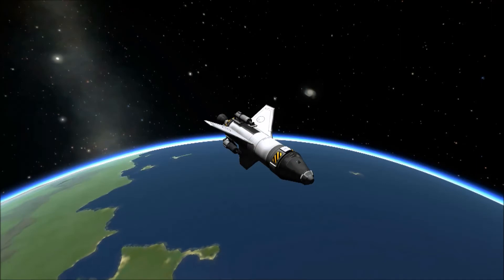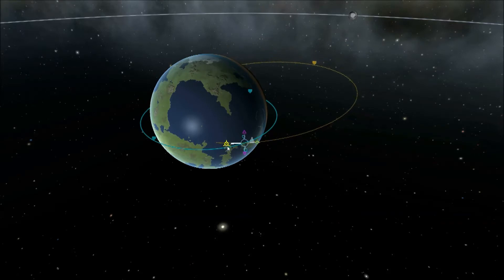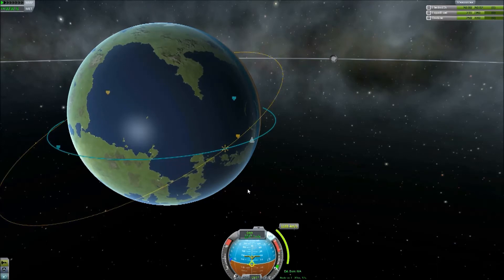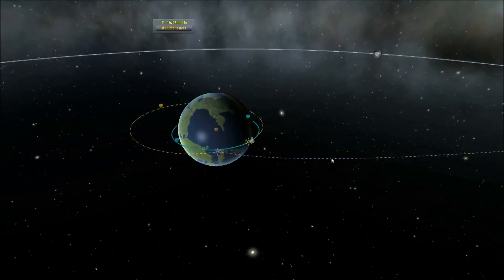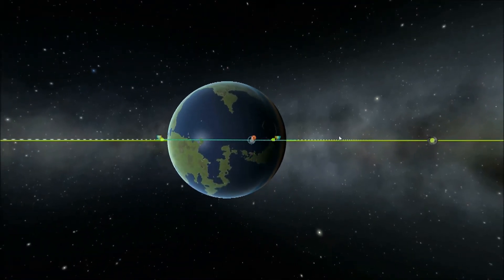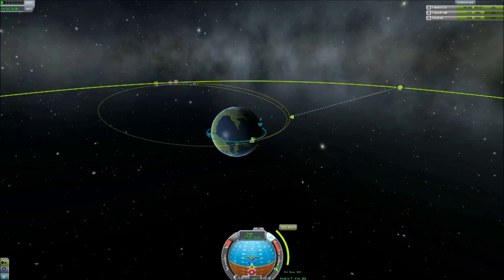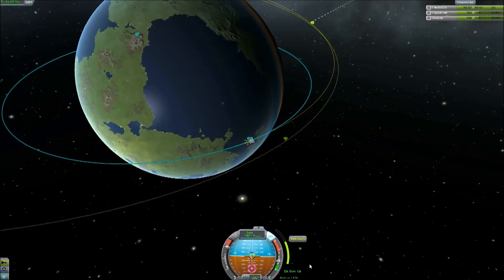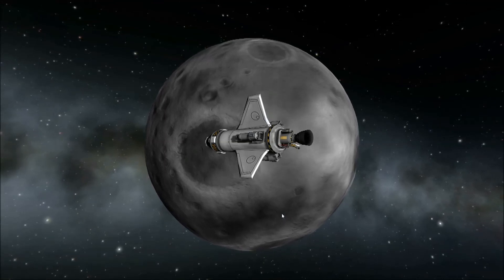KSP - Manoeuvre Node Tutorial (0.18)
NO MODS, ALL STOCK PARTS
Kerbal Space Program - Manoeuvre Node Tutorial

How to use the manoeuvre nodes in KSP 0.18

I have since discovered you can click and drag the initial manoeuvre node around your orbit without having to select a new one. This is perfect for finding the best location to burn if you are unsure how to set up a capture.

In many ways I think mastering the mechanics of the manoeuvre node, means you master this game. Getting to other planets has become almost easy.. To be honest, I am not sure how I feel about that.